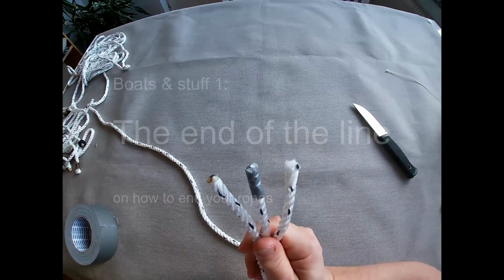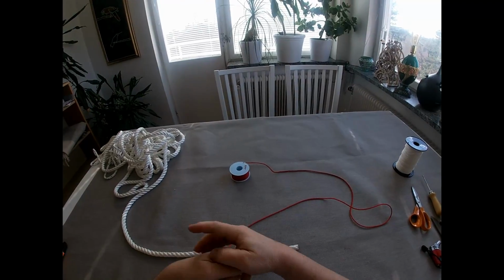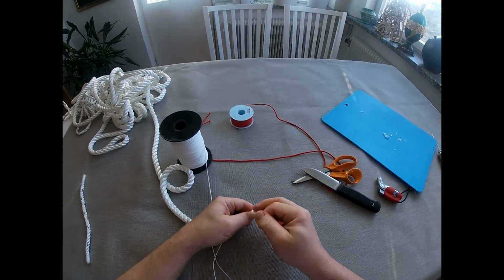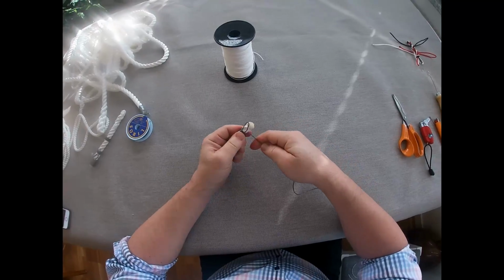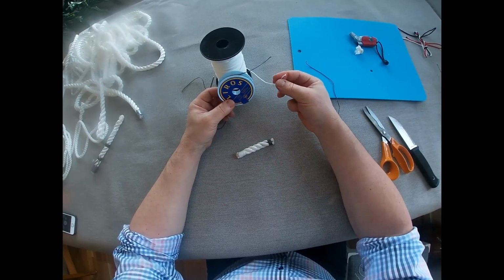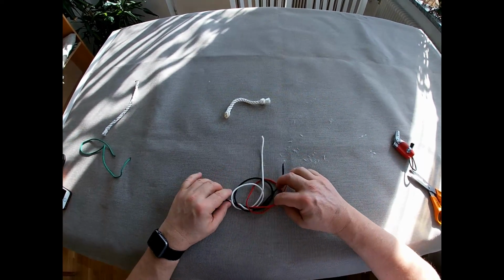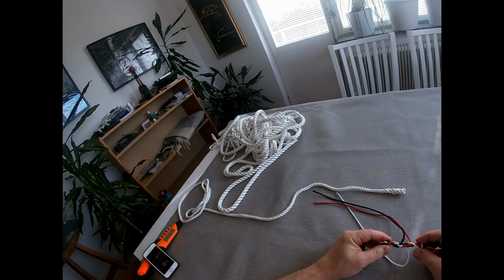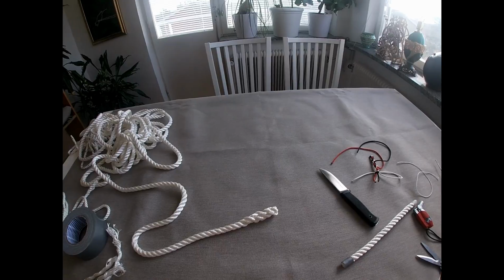Boats & stuff [01] : The end of the line - long version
Instructive video on how to end your ropes. I will go through a couple of ways in the beginning, so you can jump in the video if you do not want to look at it all.